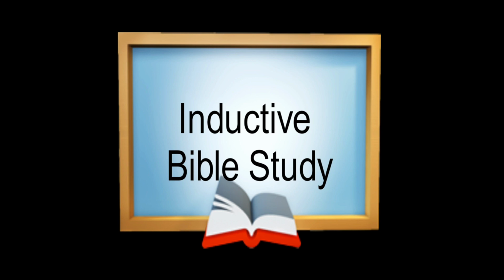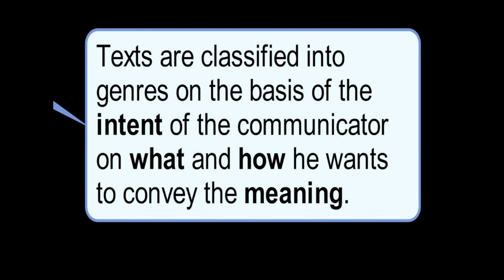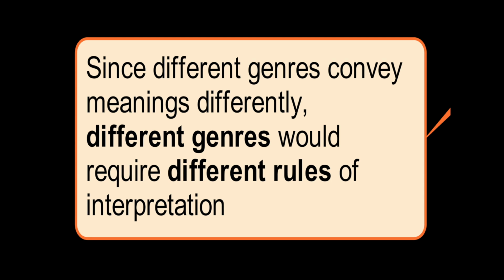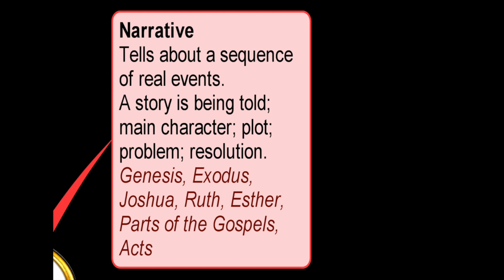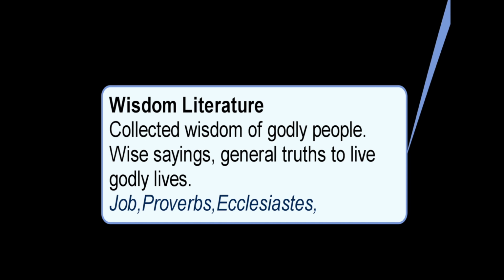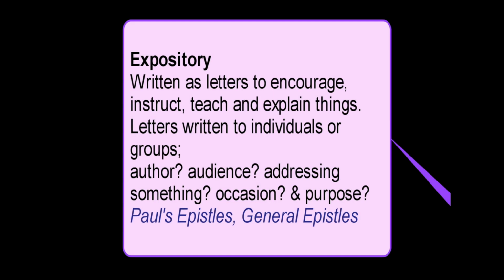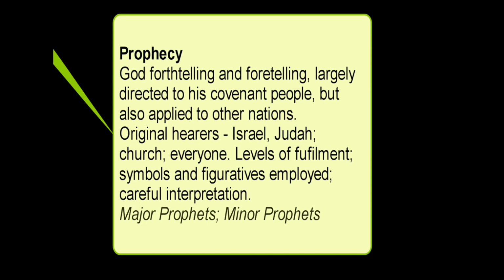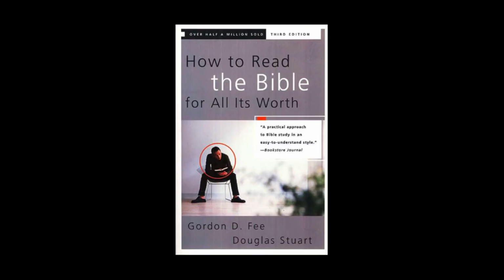INDUCTIVE BIBLE STUDY 6. OBSERVATIONS . GENRE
Genre is a category of literary composition, characterised by a particular style, or form or content.  The Bible has 66 books, but you can't read them all in the same way. Why not? Because they are all of different categories of literary style and content. You cannot read the book of Genesis the same way you read the book of Psalms.  In fact,  the Psalms, need to be prayed or sung. Genesis is a narrative whereas Psalms are poetry.
In the Bible, the texts are classified into genres on the basis of the intent of the communicator -  on what and how he wants to convey the meaning. It means simply this, since different genres convey meanings differently, then different genres will require different rules of interpretation.
The genres in the Bible include (1) Narratives (2) Ethical Instructions (3) Wisdom Literature (4) Expository Letters (5) Poetry (6) Prophecy (7) Gospels, and  (8) Apocalyptic Literature